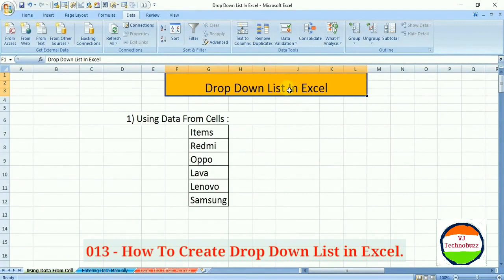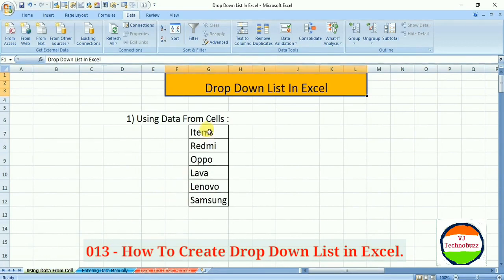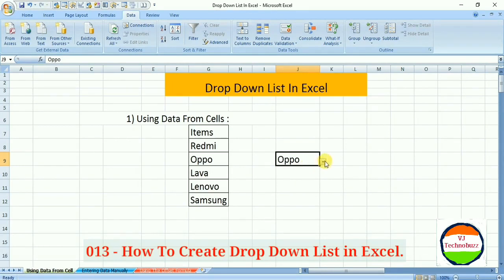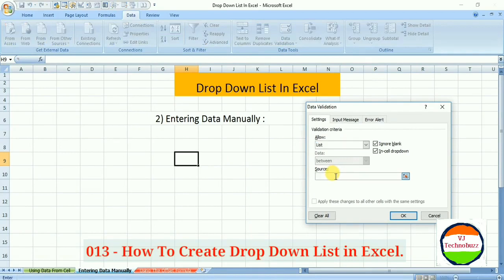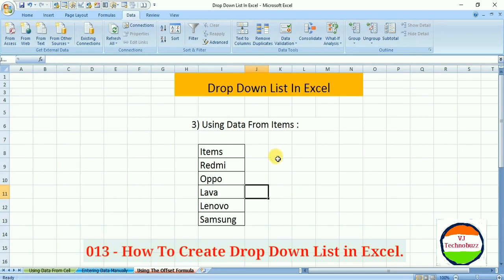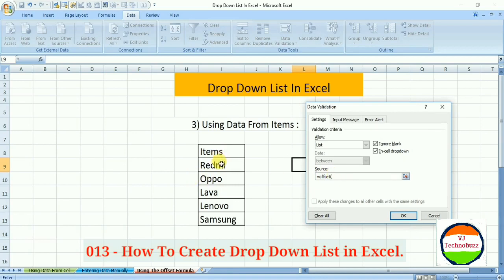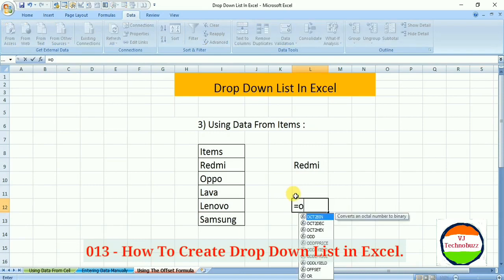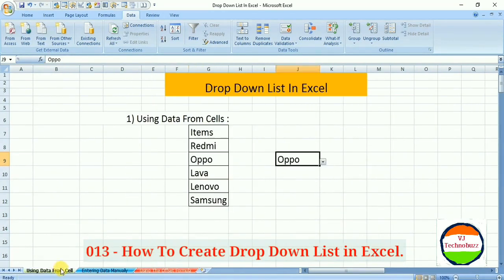#013- How to create drop-down list in Excel